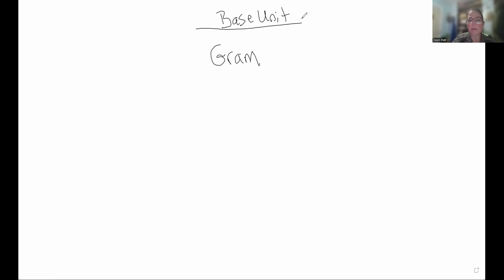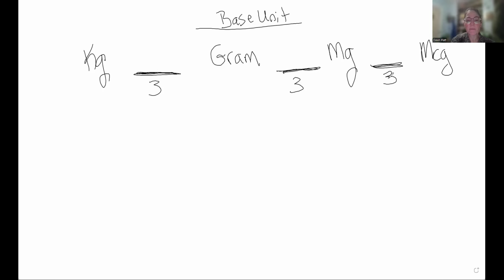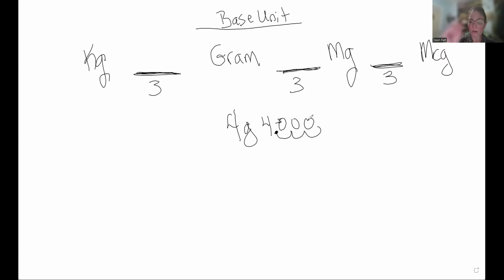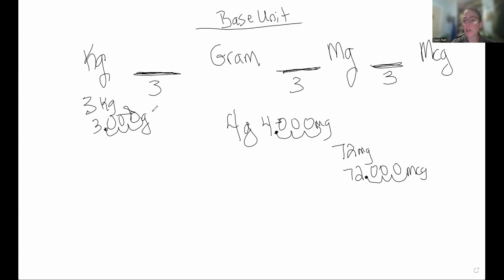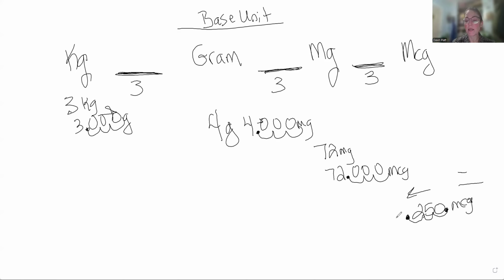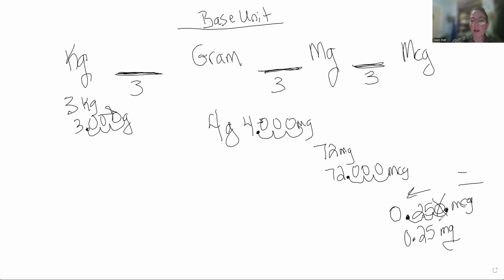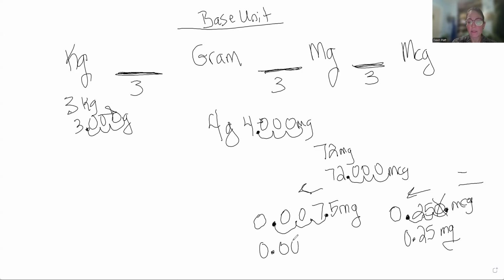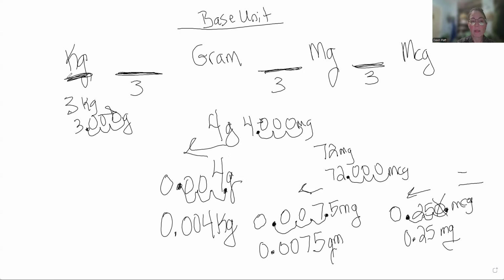MA108 Dosage Calculations 11